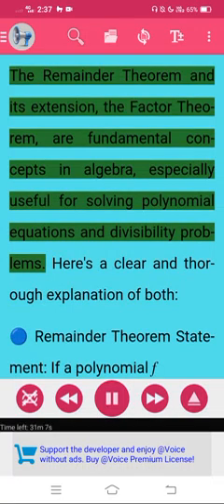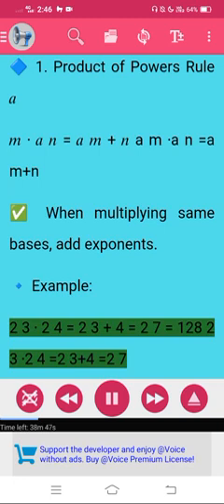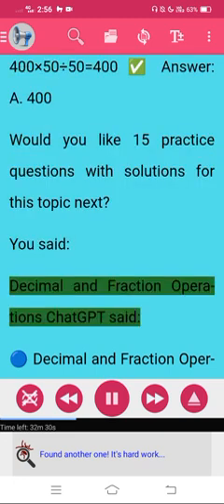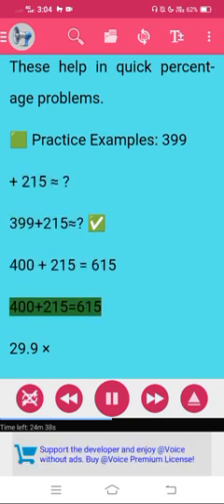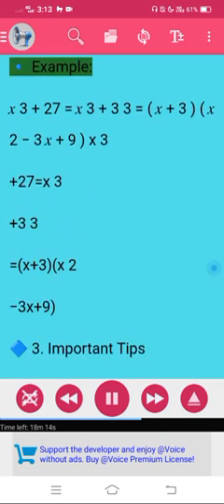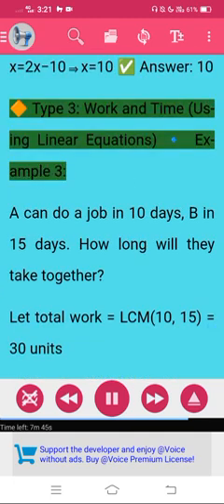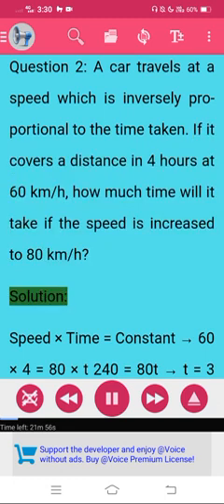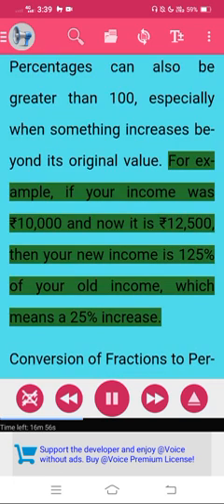July 25, 2025